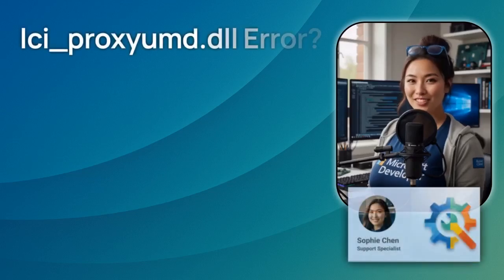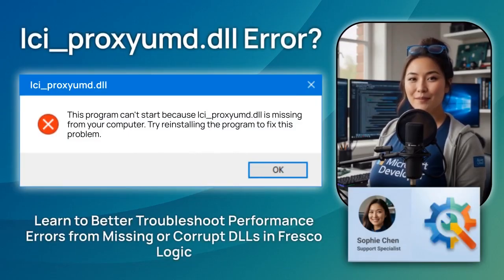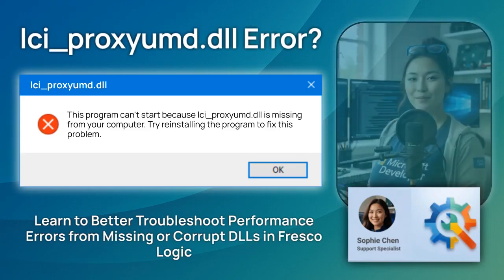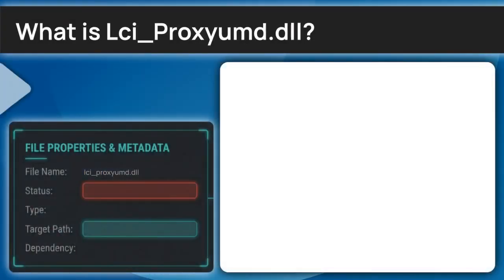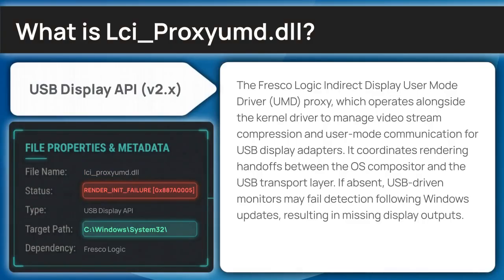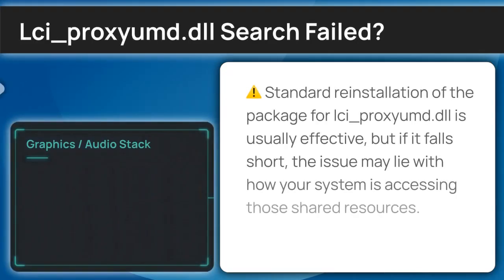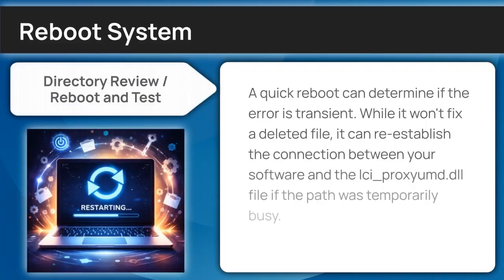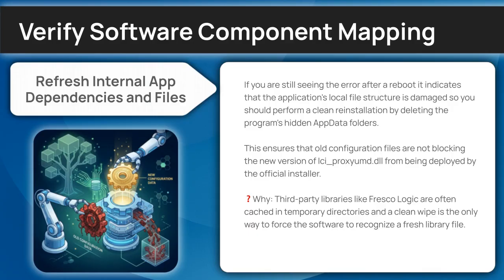lci_proxyumd.dll Error? Fix USB Monitor!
Lci_proxyumd.dll: Tutorial on How to Fix Missing or Corrupt DLL Errors in Fresco Logic. 🛠️⚙️ More information about a third-party optimization tool can be found

Lci_proxyumd.dll errors keep appearing on Windows? Lci_proxyumd.dll is an essential DLL file that Fresco Logic uses to distribute code among various system tasks. Most “missing” errors are related to installation issues, moved program files, or missing dependencies.

What is Lci_Proxyumd.dll? The Fresco Logic Indirect Display User Mode Driver (UMD) proxy, which operates alongside the kernel driver to manage video stream compression and user-mode communication for USB display adapters. It coordinates rendering handoffs between the OS compositor and the USB transport layer. If absent, USB-driven monitors may fail detection following Windows updates, resulting in missing display outputs.

As a core Hardware Interface Library DLL, Lci_proxyumd.dll leverages the USB Display API within Fresco Logic. Follow along as I demonstrate commonly used troubleshooting techniques.

▶ What You’ll Learn:

- Discover more about the lci_proxyumd.dll file
- Verify Software Component Mapping
- Reconnecting lci_proxyumd.dll components and dependencies

Timestamps:

00:00 - How to Fix lci_proxyumd.dll Error on Windows PC
00:22 - What Is lci_proxyumd.dll File and Is It Safe
00:55 - Download lci_proxyumd.dll File and Reinstall Properly
01:16 - Restart Windows PC to Apply Changes
01:36 - Verify Program Files to Fix lci_proxyumd.dll Error
02:12 - Use Trusted Methods to Fix lci_proxyumd.dll